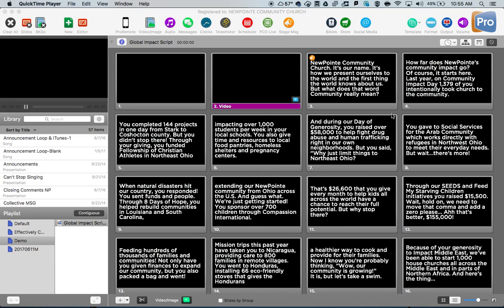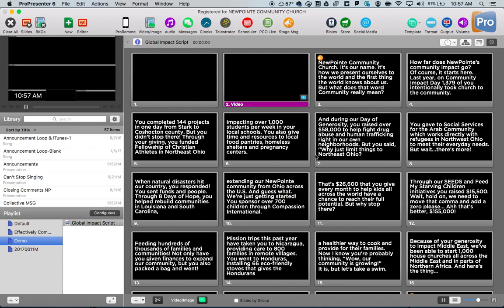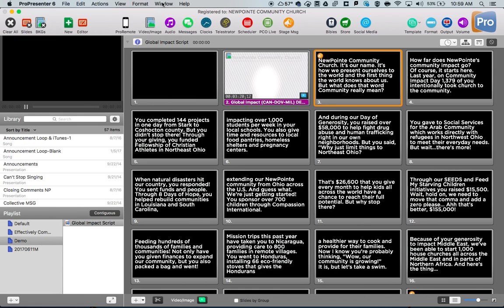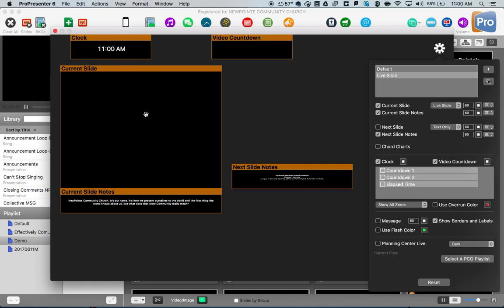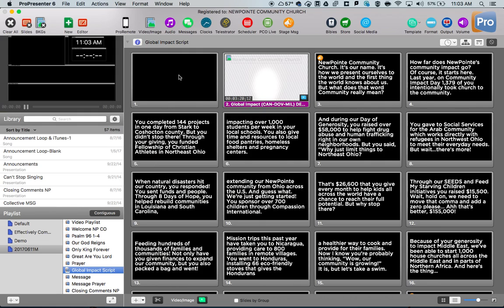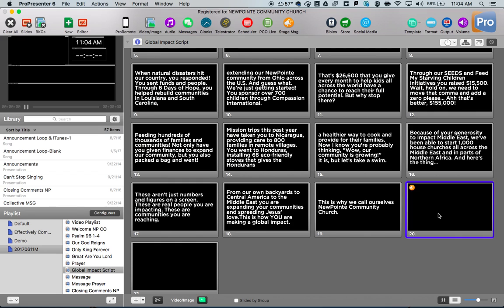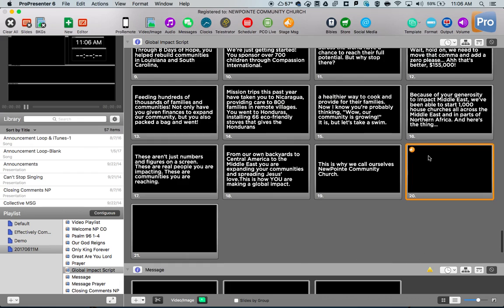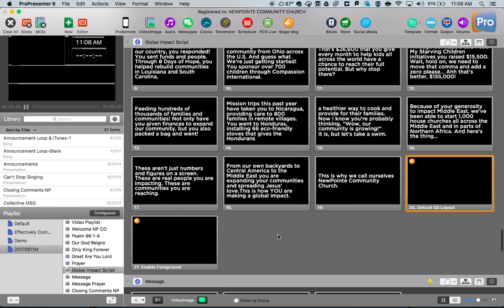ProPresenter Stage Display Options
In this video, we show a demo of how to build a new stage display layout, and change it live during a service by using stage display cues, and how to view a live video on your confidence monitor.